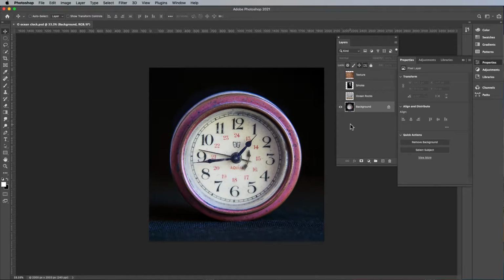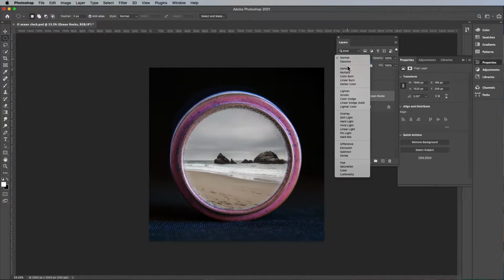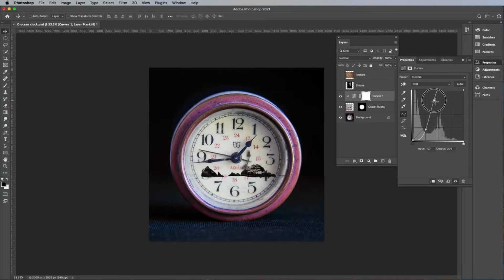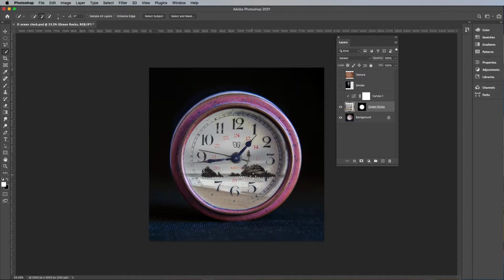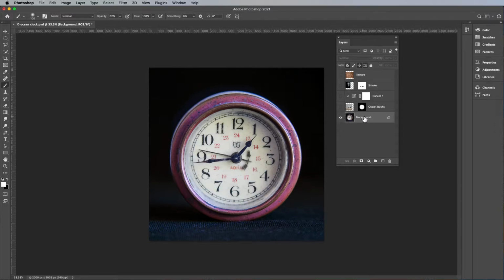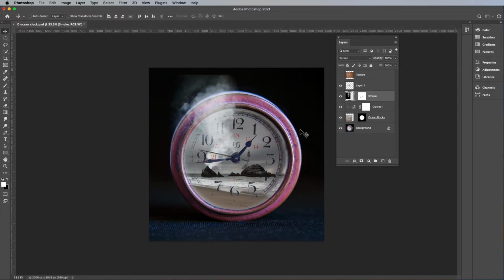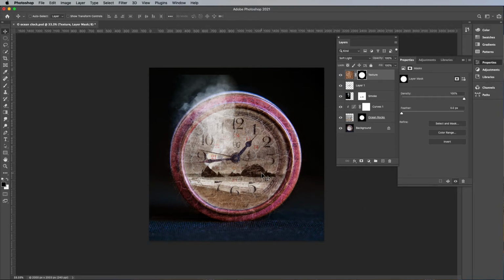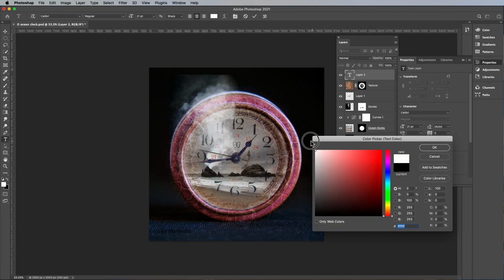PS Compositing 2-13 Textured Smoky Island Clock